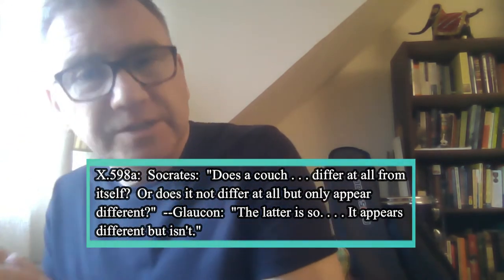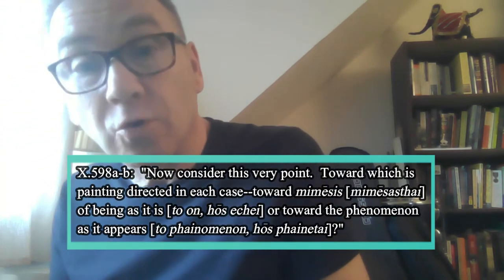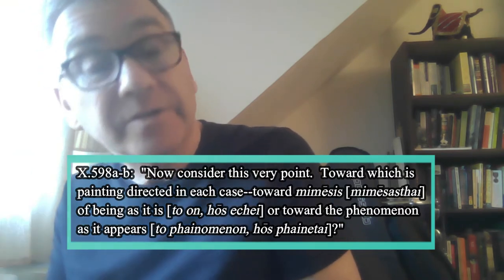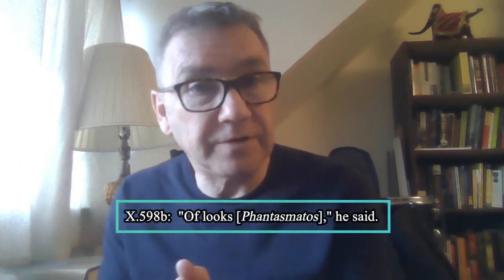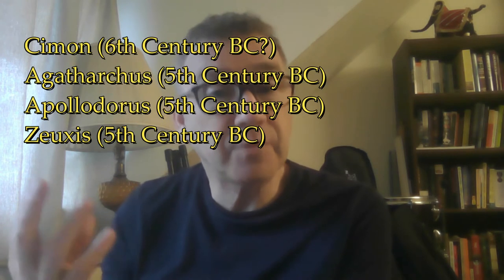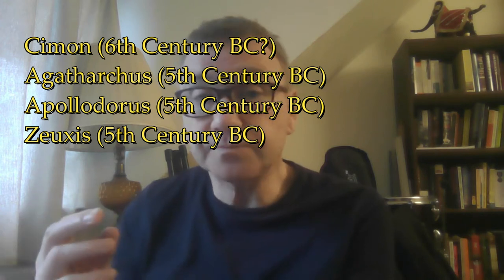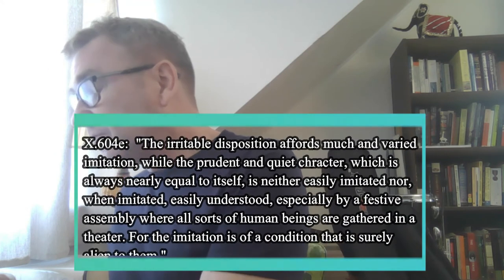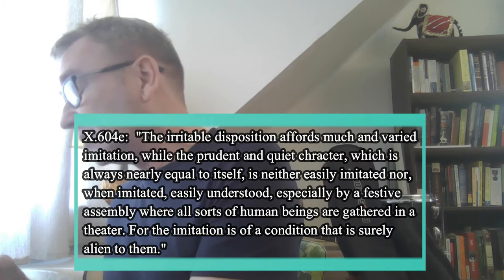Plato's Republic: New Lectures. 14. Book X: Art and Life.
An interpretation of the theme of *mimesis* ("imitation") that begins Book X of Plato's *Republic* and of the "myth of Er" that ends the book.
--A minor detail: at about 1:17:00, I wrongly list Odysseus's visit to the underworld as happening in Book IX of the Odyssey, but it in fact happens in Book XI.